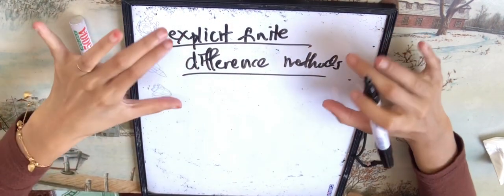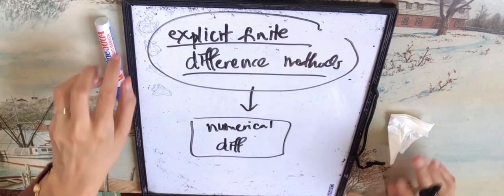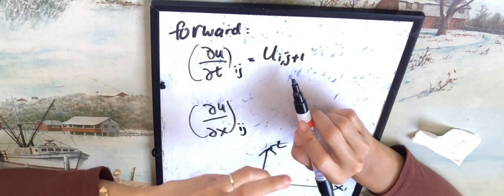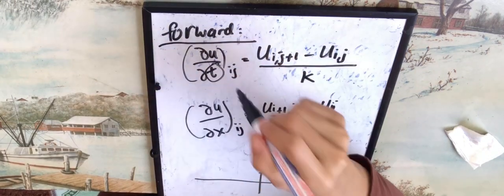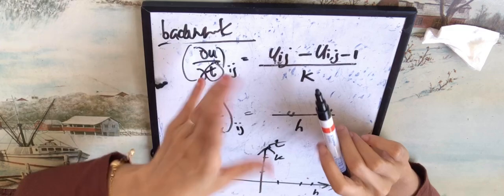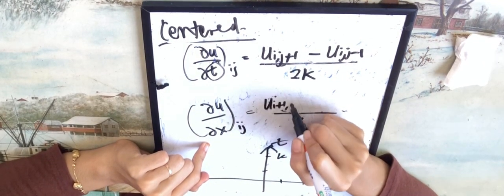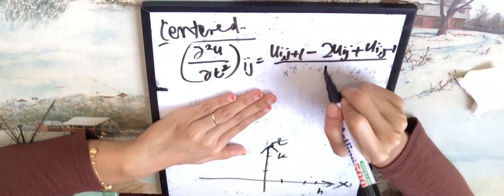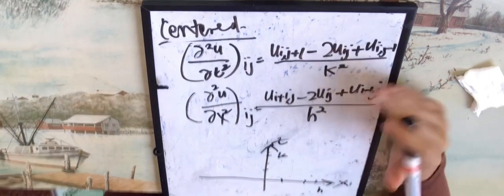Explicit finite difference method pt1